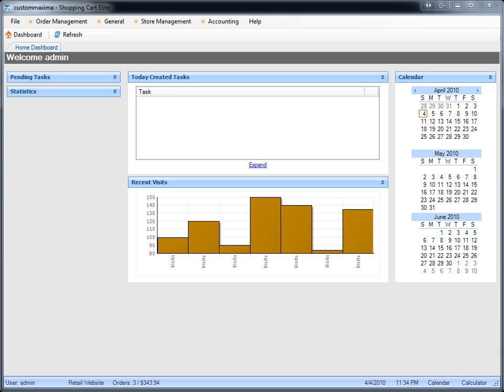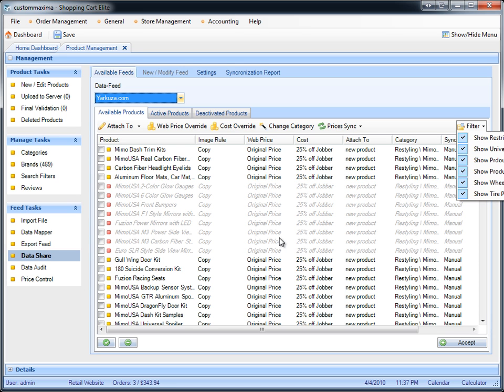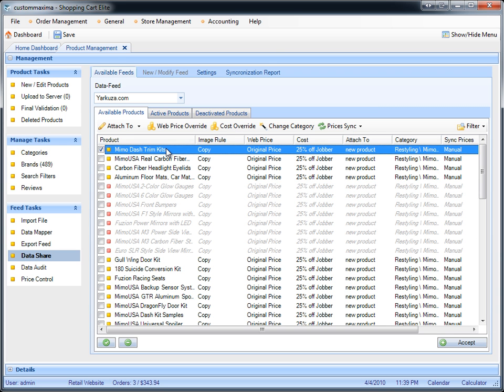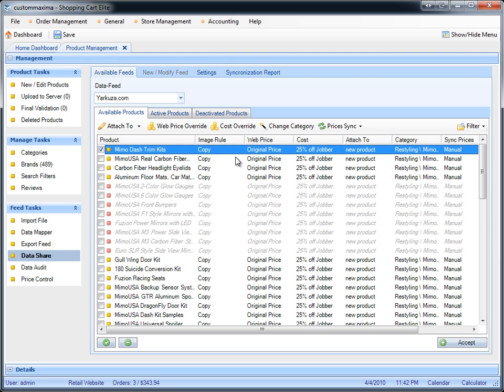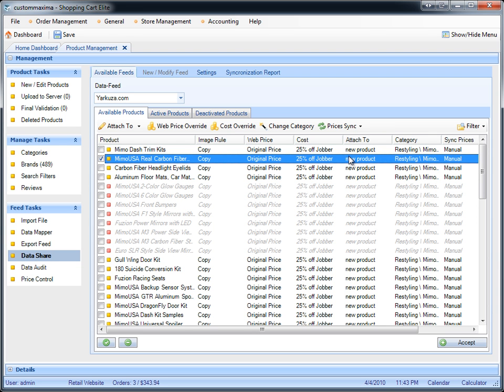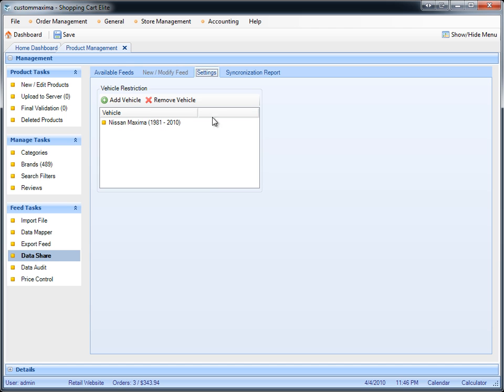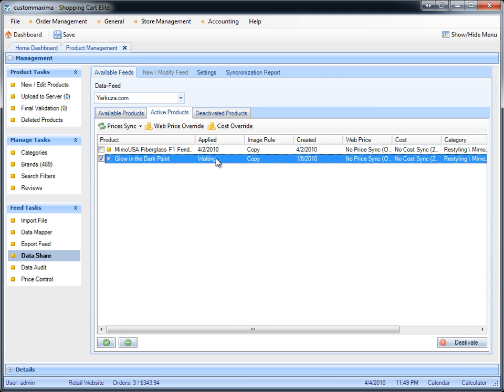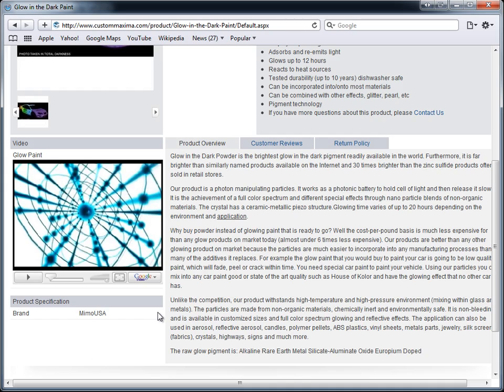Accepting a Data Feed in Shopping Cart Elite